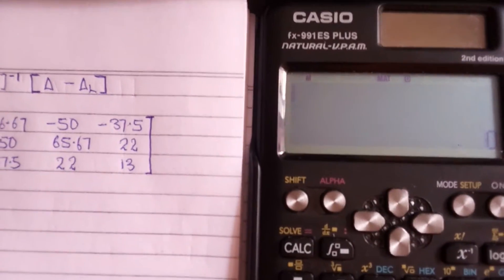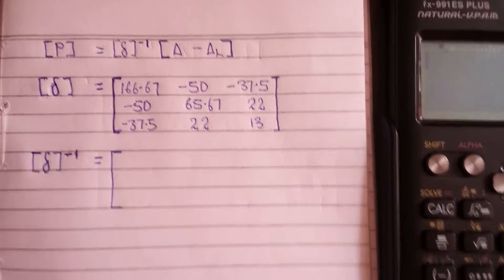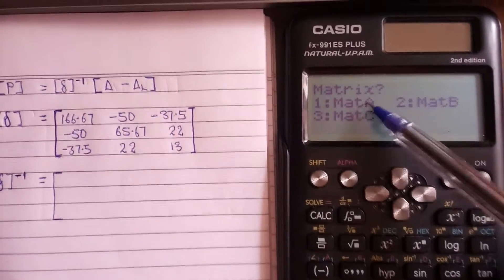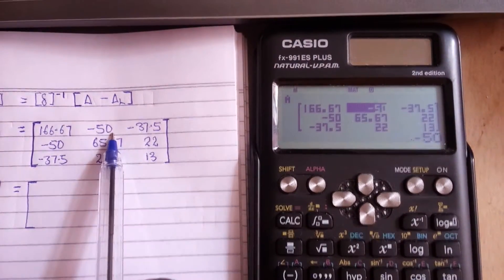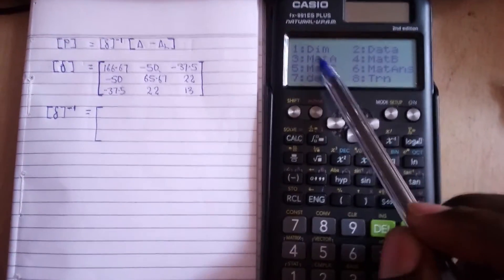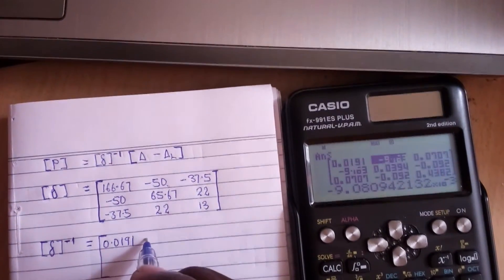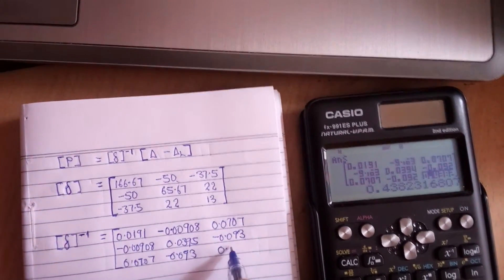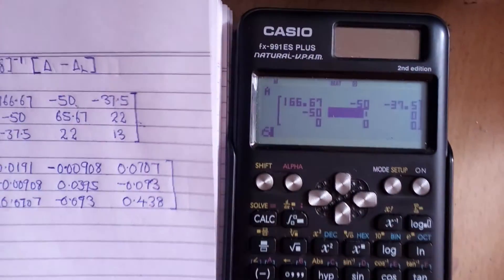Solving inverse of 3 by 3 Matrix using CASIO FX-991ES PLUS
This video is intended to share idea on how to solve inverse of 3 x 3 Matrix using CASIO fx-991ES PLUS. More educative and informative contents shall be posted from time to time.